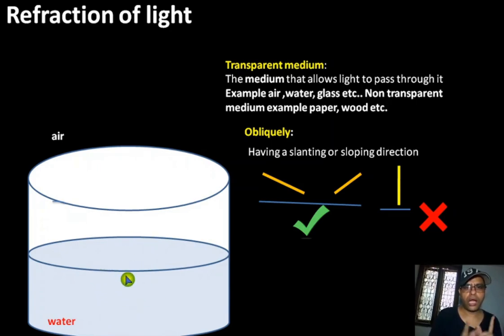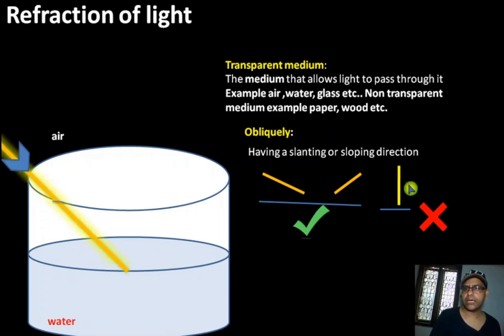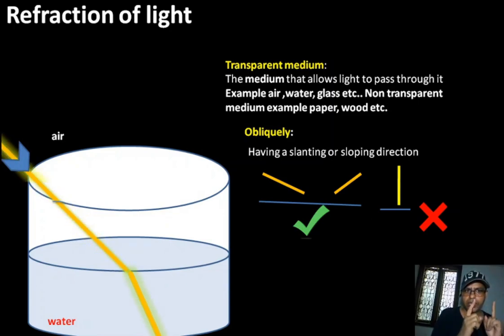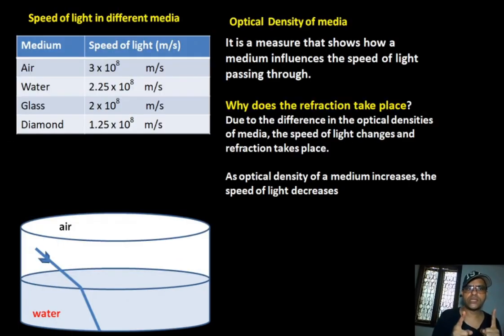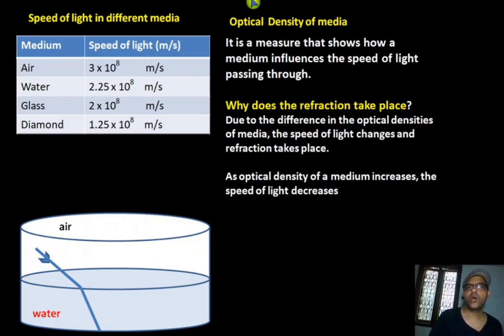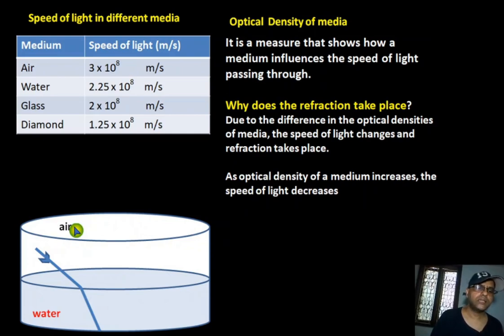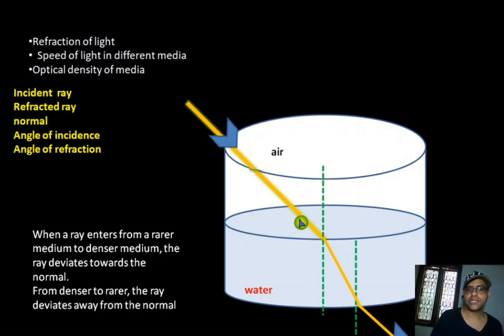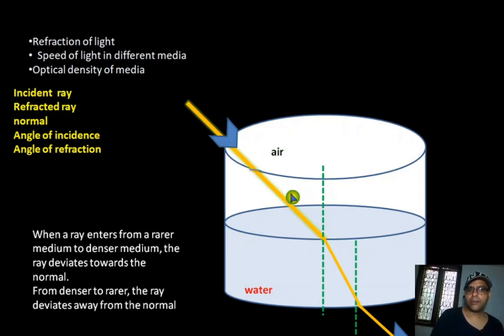Refraction of light explained in 11 minutes (class 10 Physics)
Transparent media, Refraction of light, Speed of light in different media, Optical density of media, Incident ray, Refracted ray, Angle of incidence, Angle of refraction, Denser media a and Rarer media are explained.
Please comment and keep asking questions.
At superfunlearning channel, we try to make learning super easy, super simple and super fun.
Image credit: Pixabay.com